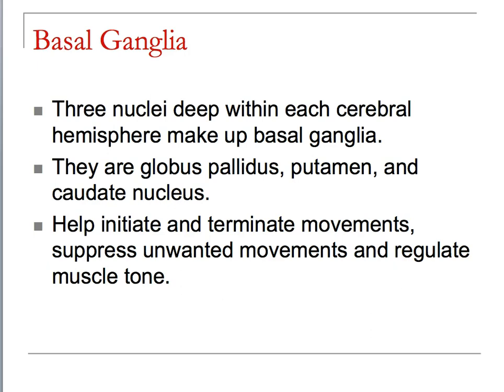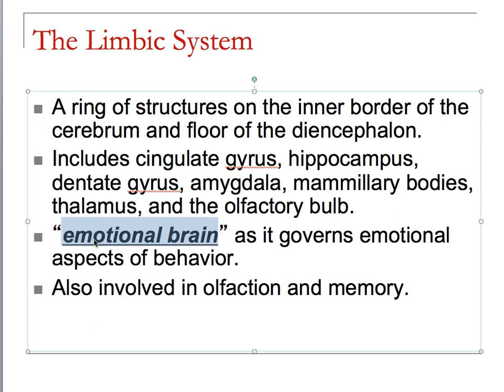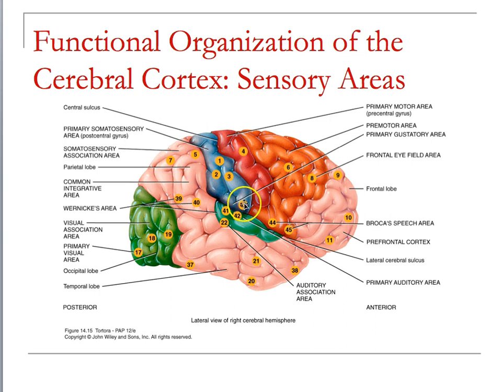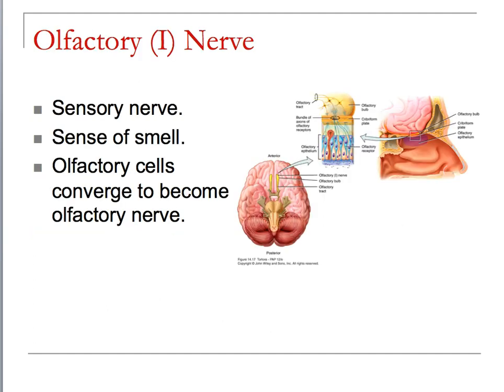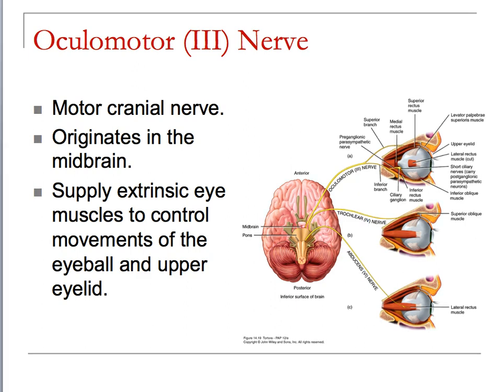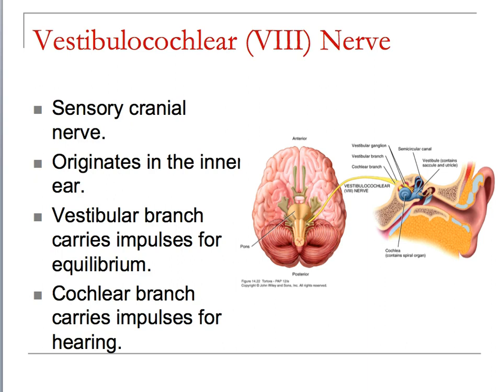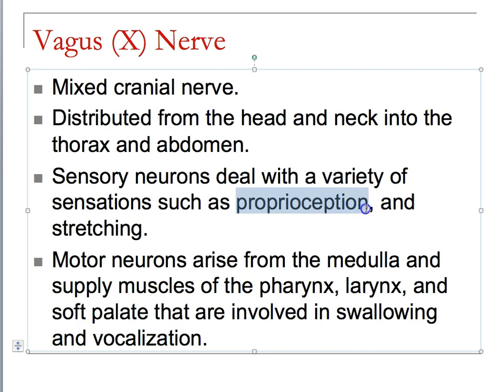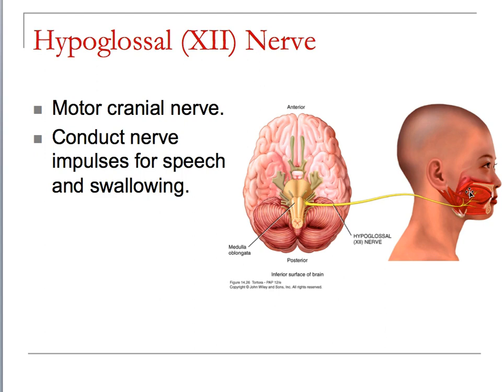BIO 211 Ch 14 c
The final third of chapter 14 - cranial nerves.